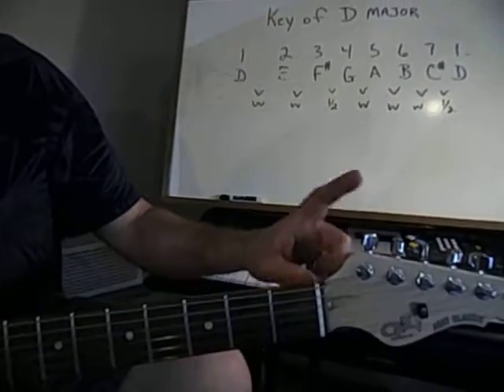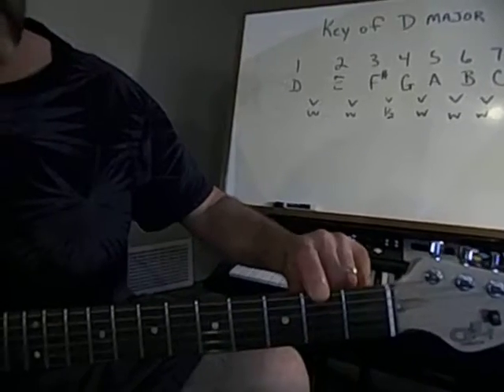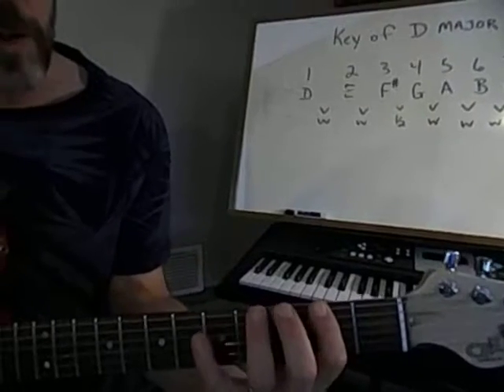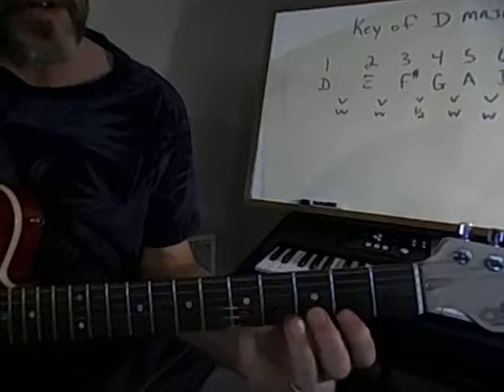Guitar Lesson 19, Reviewing Why Guitar Scales Can Be Played in Different Directions in D Major Scale